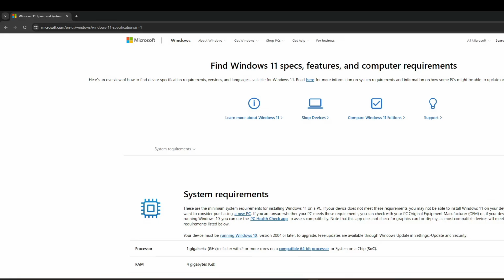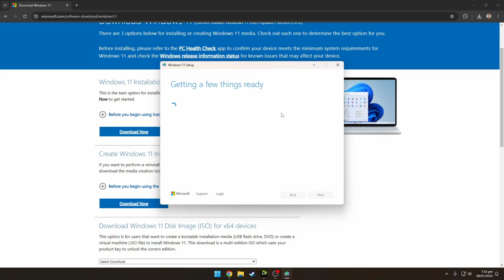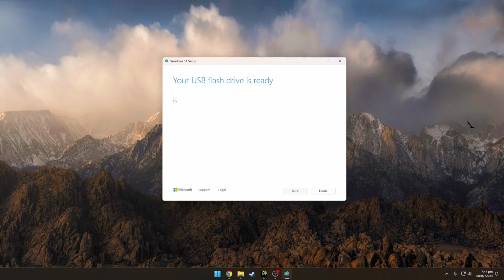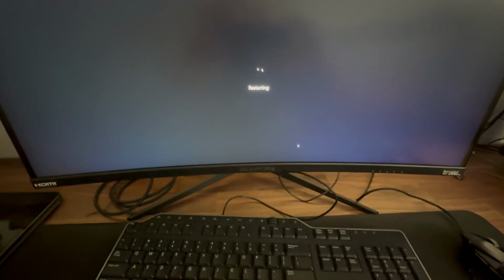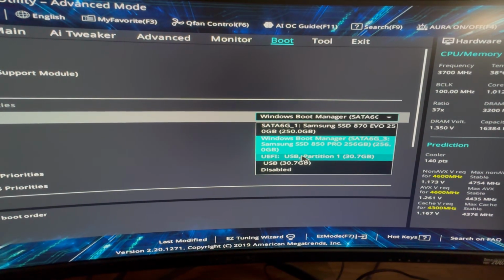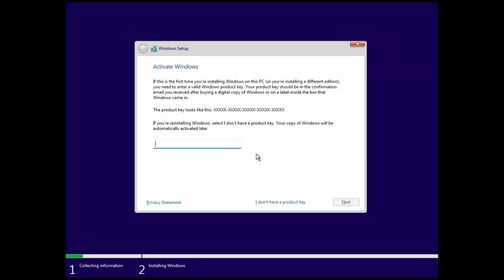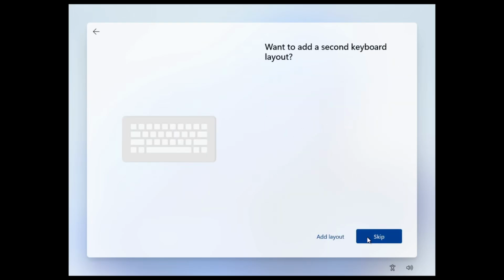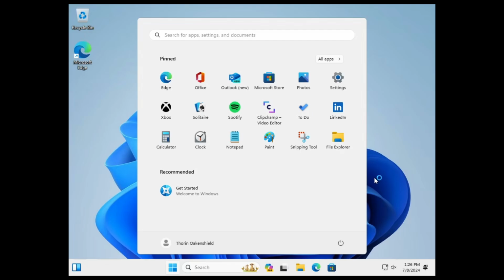How to Download and Install Windows 11 with USB Flash Drive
In this video I show you how to download and install Windows 11 with a USB Flash Drive. I also show you how to enable TMP 2.0 in bios with an ASUS Motherboard.

Introduction: 00:00
Setup USB Media: 00:40
Enable TPM 2.0 (BIOS): 02:14
Windows 11 Install: 04:14
Done Yay! 06:30